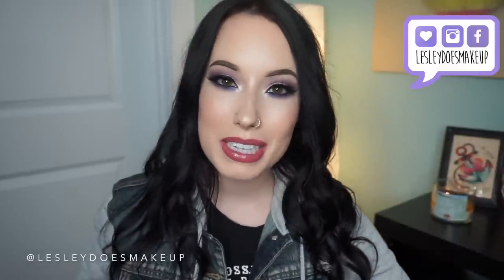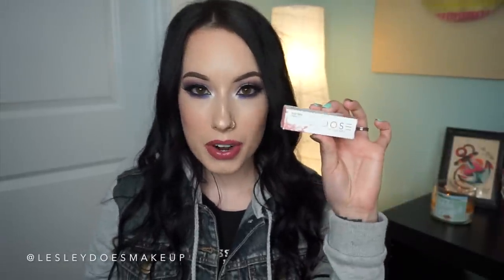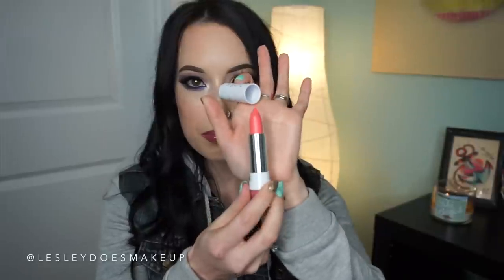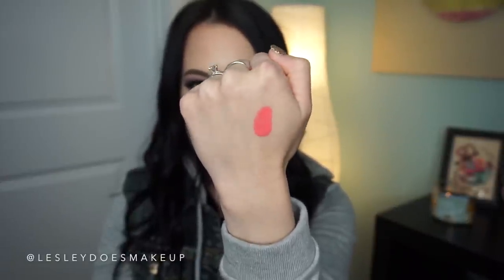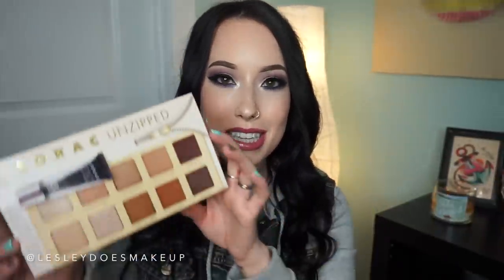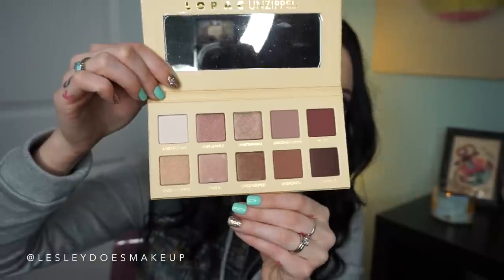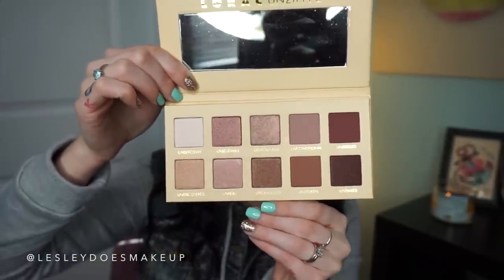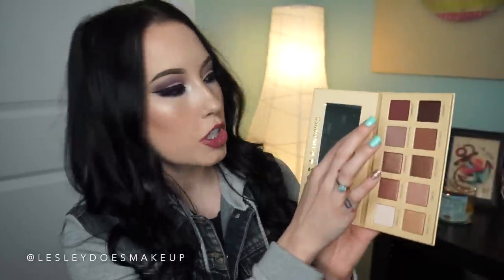HUGE MAKEUP HAUL (Ulta, Sephora, MAC, Jeffree Star Cosmetics, Naimie's) | lesleydoesmakeup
Hi my loves! I have accumulated a lot of makeup over this past month so that means MAKEUP HAUL! I hope you guys enjoy it.

 Code 2CHAKRA Ends 5/31/15

Code:HONEYBEE60. Ends 5/31/15 (I used 25mm Magic Wand for my waves)

Code 2AIR Expires 5/31/15

Code FROSTY

PRODUCTS MENTIONED:

Naimie's
- Dose of Colors Lipstick | Play Date
- Lorac Cosmetics | Unzipped Palette
- Too Faced Cosmetics | Semi Sweet Chocolate Bar Palette

- Velour Liquid Lipsticks | 714 and Queen Supreme

MAC Cosmetics
- Strobe Cream
- Prolongwear Concealer | NW15
- Bronzer | Golden
- Brush Cleanser
- Prolongwear Paint Pot | Painterly
- Prep and Prime | Lip Primer
- Studio Finish Concealer | Nw15
- Lipsticks | Blankety, Modesty and Pink Nouveau
- Angled Brush #266

Ulta
- Say Yes To Cucumbers Facial Wipes
- NYX Cosmetics Intense Butter Glosses | Tres Leches, Sorbet, Napolean and Funnel Delight
- Tarte Cosmetics Mascara Lights, Camera, Lashes
- Kiss Lash Glue with Aloe | Walgreens

Sephora
- Soap and Glory | Righteous Butter Body Moisturizer
- Soap and Glory | Peaches and Clean 4 in 1 Wash Off Deep Cleansing Milk
- Urban Decay All Nighter Makeup Setting Spray | Double Pack

✨MUS: @lesleydoesmakeup
✨Facebook (it's new 'LIKE' my page)